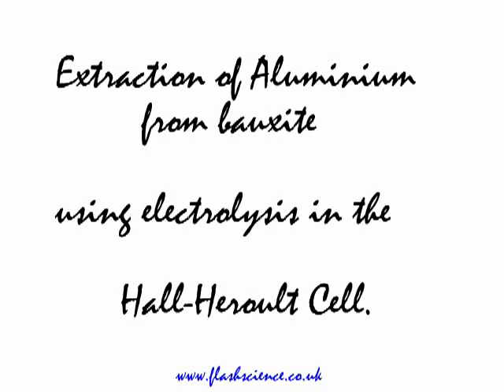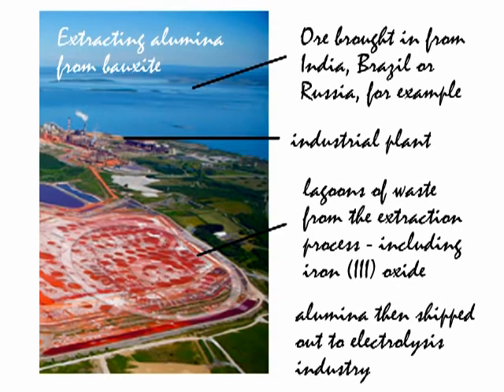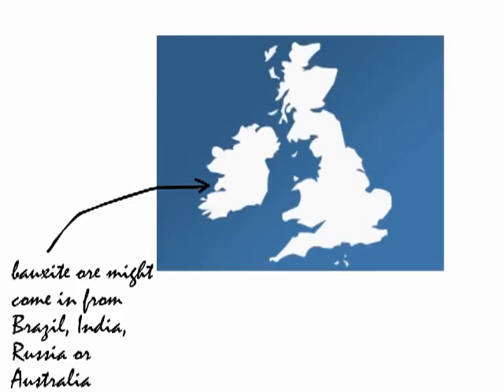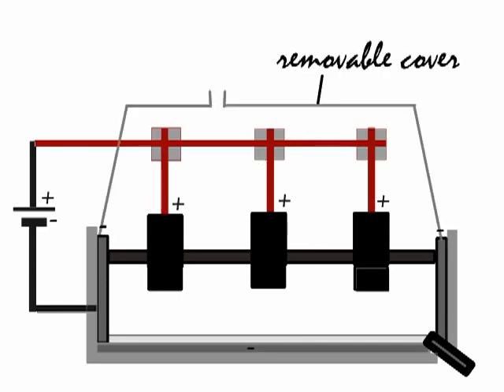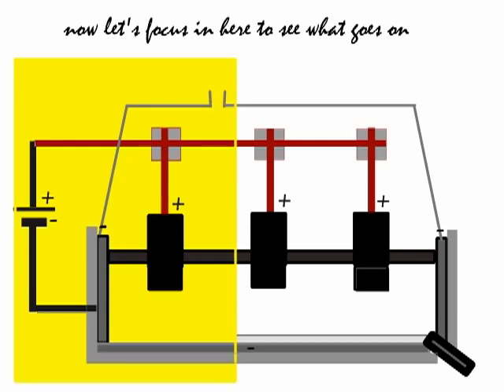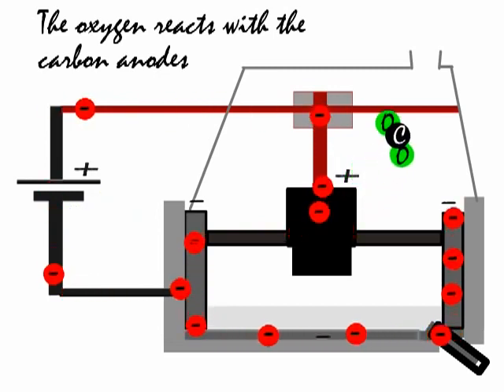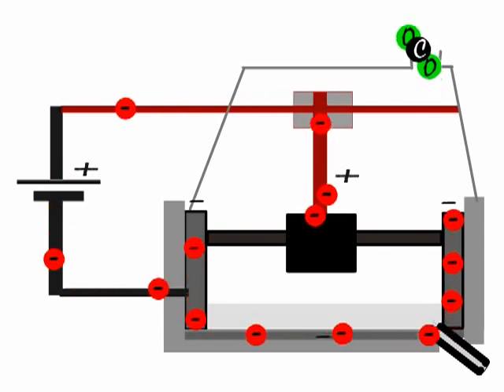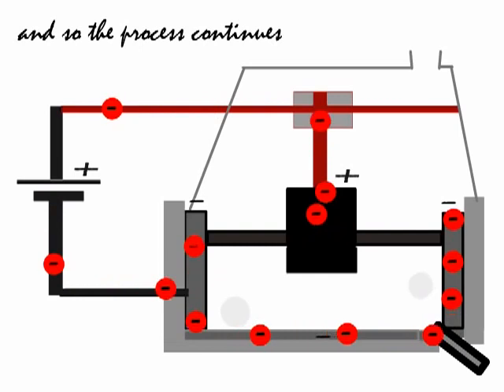Electrolysis with audio׃ Extraction of aluminium from alumina in the Hall Heroult Cell